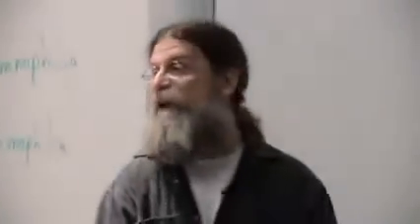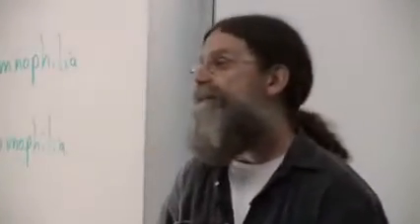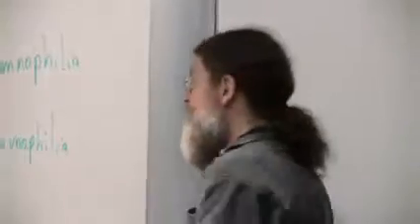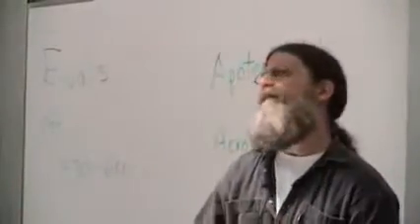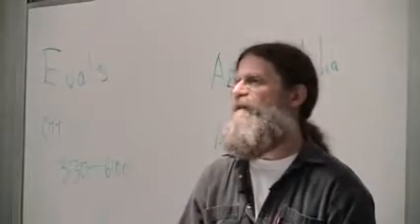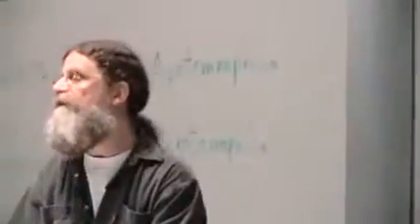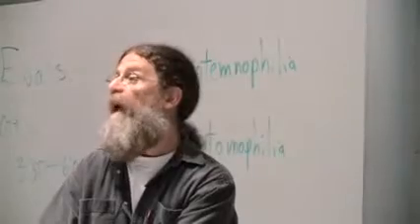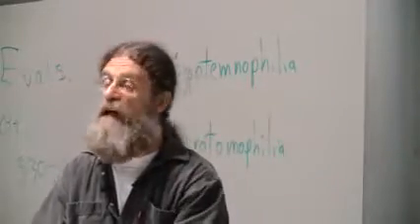Robert Sapolsky - Tourette's syndrome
25. Individual Differences
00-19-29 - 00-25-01